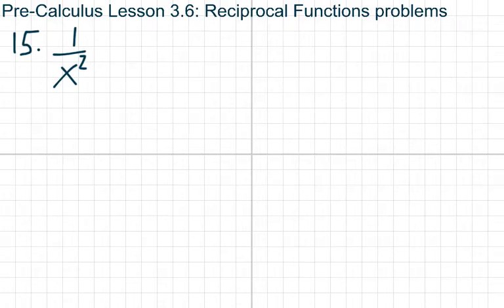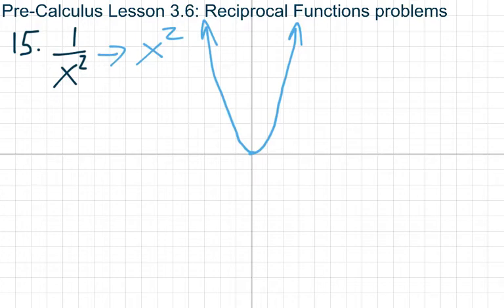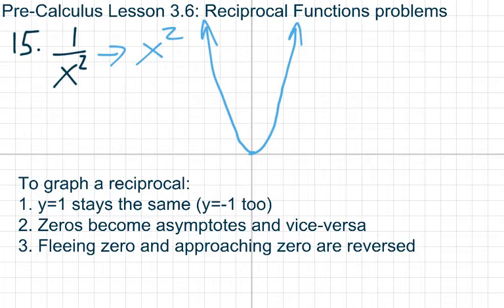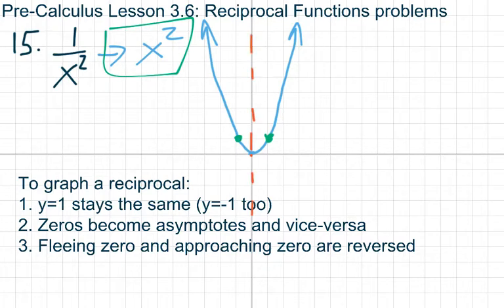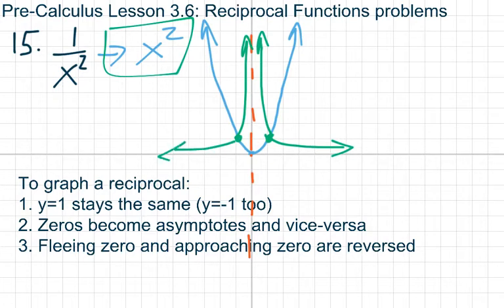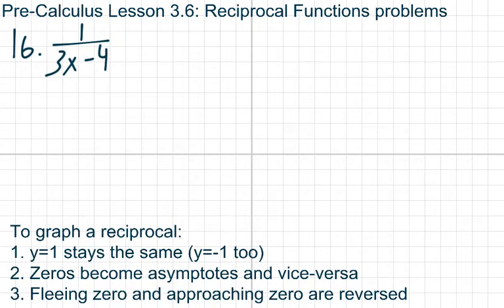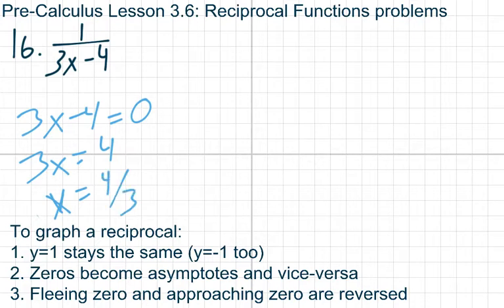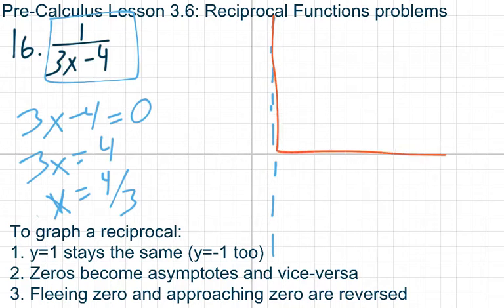Graphing Reciprocal Functions Practice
Pre-Calculus lesson 3.6 #15-16
Graphing reciprocal functions using asymptotes and zeroes